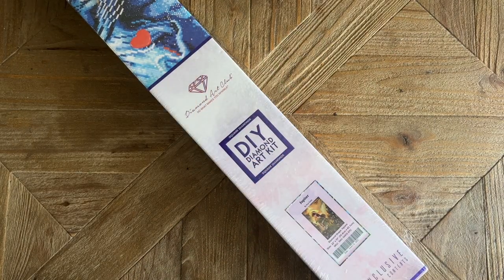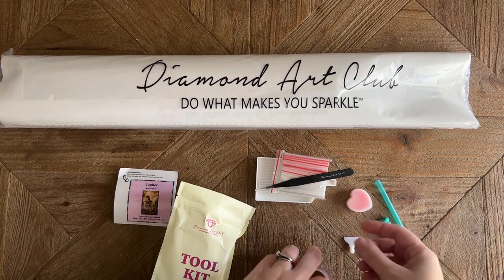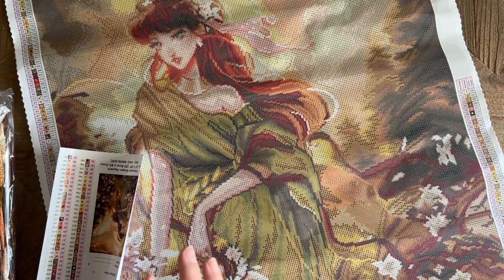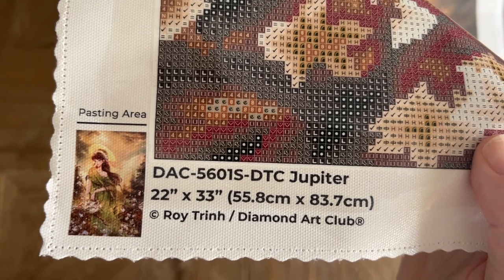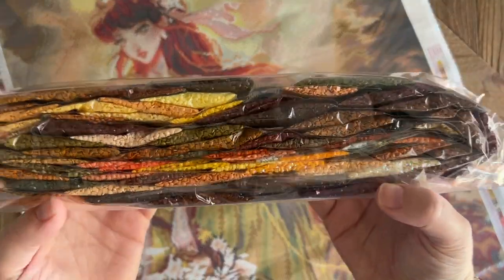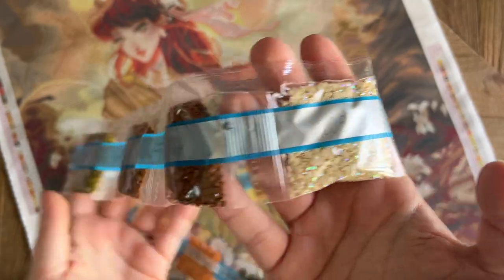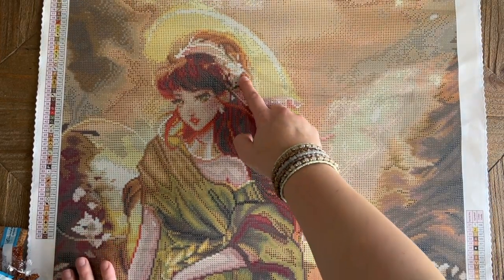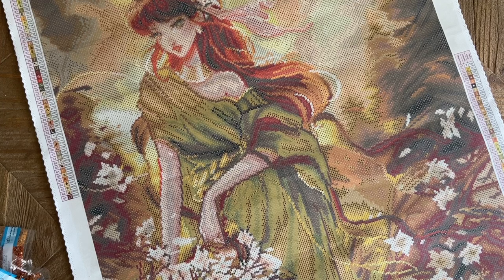DAC (Belated) Sneak Peek/First Look - "Jupiter" by Roy Trinh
Hello friends!

Welcome to a belated sneak peek of one of Diamond Art Club's new releases from the fabulous Roy Trinh! In spite of the shipping delay, I'm excited to share a closer look at this gorgeous kit, "Jupiter," another beauty in this series from Roy Trinh. I've completed "Mercury" and it was truly stunning! You can find a mini-review of my completed "Mercury" kit in my March 2023 Month in Review video

A huge thank you to DAC for sending this kit over so I can share it with you all - hopefully this will help you decide if you'd like to add this kit to your wishlist for when it restocks!

✨ "Jupiter" from Diamond Art Club and artist Roy Trinh: (If you're new to DAC and would like to save 20% off your first purchase, Click here and use the code “KATIE20"

✨ Katie